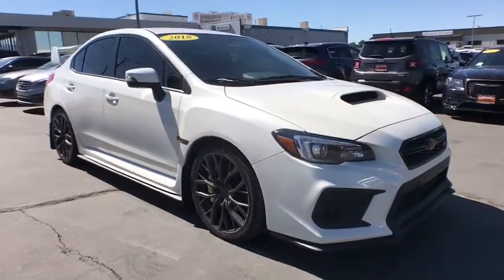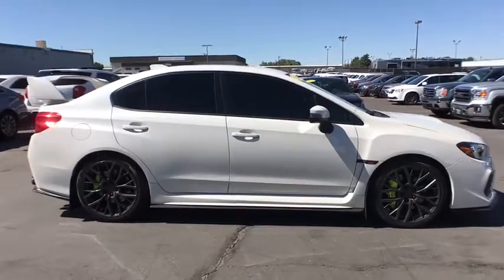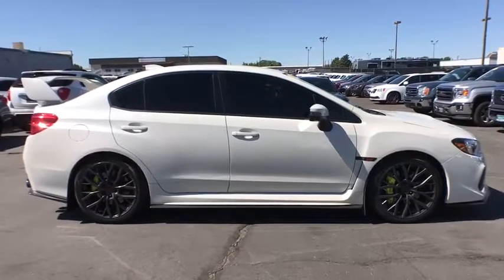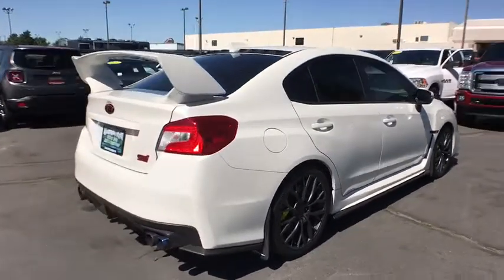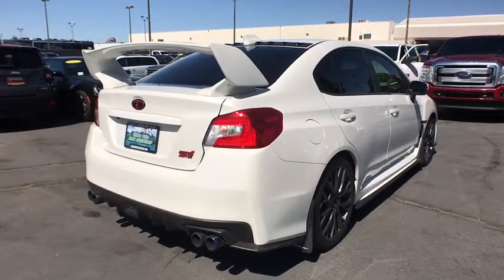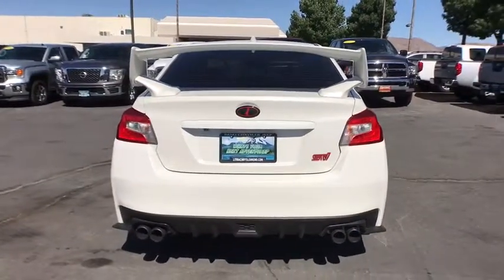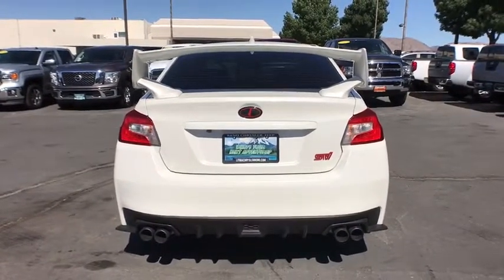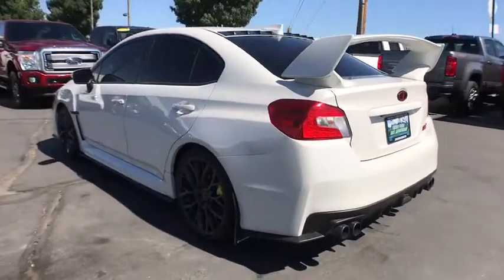2018 SUBARU WRX Reno, Carson City, Northern Nevada, Sacramento, Elko, NV J9803874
SATIN WHITE PEARL USED 2018 SUBARU WRX available in Reno, Nevada at Lithia Chrysler Jeep of Reno. Servicing the Carson City, Northern Nevada, Sacramento, Elko, NV area.
2018 SUBARU WRX STI MANUAL - Stock#: J9803874 - VIN#: JF1VA2M69J9803874

STI trim. CARFAX 1-Owner. PRICE DROP FROM $37,480. Heated Leather Seats, iPod/MP3 Input, Bluetooth, CD Player, Satellite Radio, Turbo Charged Engine, Aluminum Wheels, Back-Up Camera, All Wheel Drive. READ MORE!br /br /KEY FEATURES INCLUDEbr /Leather Seats, All Wheel Drive, Heated Driver Seat, Back-Up Camera, Turbocharged, Satellite Radio, iPod/MP3 Input, Bluetooth, CD Player, Aluminum Wheels, Dual Zone A/C, Heated Seats, Heated Leather Seats. Rear Spoiler, MP3 Player, Remote Trunk Release, Keyless Entry, Steering Wheel Controls. br /br /EXPERTS CONCLUDEbr /Edmunds.com explains The 2018 Subaru WRX is among the swiftest and best-handling compact cars around. Grip is truly impressive (0.94g on the skidpad), allowing for a rapid pace on our mountain road test route. All-wheel drive keeps the car planted no matter how hard you push.. br /br /A GREAT TIME TO BUYbr /Reduced from $37,480. br /br /WHO WE AREbr /At Lithia Chrysler Jeep of Reno our first and foremost goal is to make your car-buying and ownership experience better than any other you've had near Carson City, Auburn CA, Sparks and beyond. And prepare to have your expectations exceeded. br /br /Price does not include $449 Dealer Doc fee, taxes, and license fees. Price contains all applicable dealer incentives and non-limited factory rebates. You may qualify for additional rebates; see dealer for details.br /